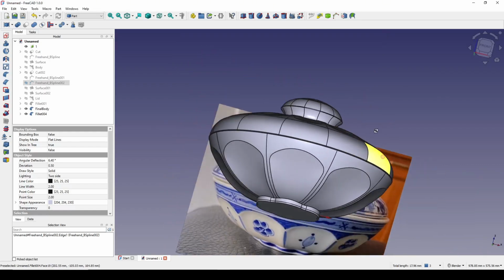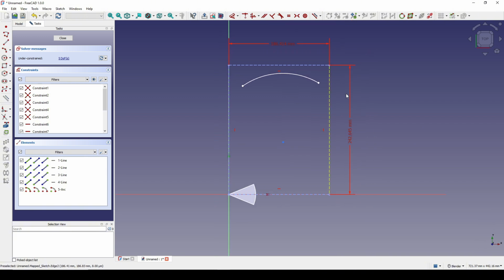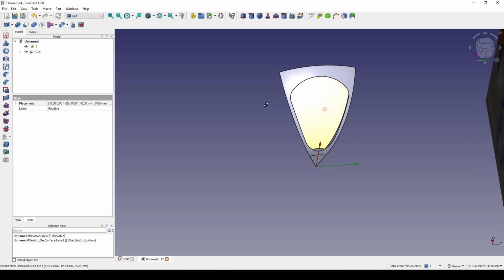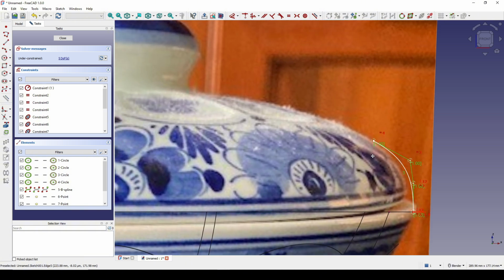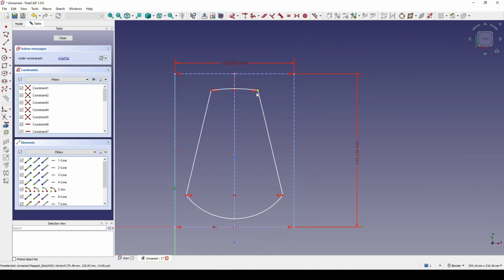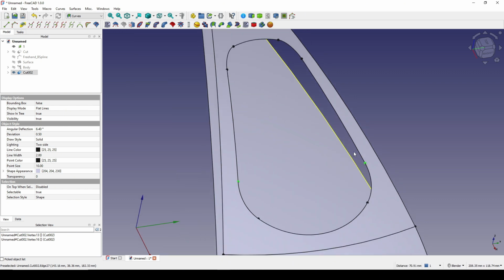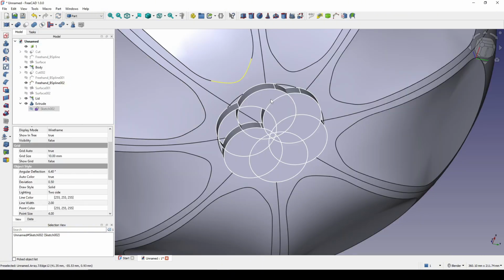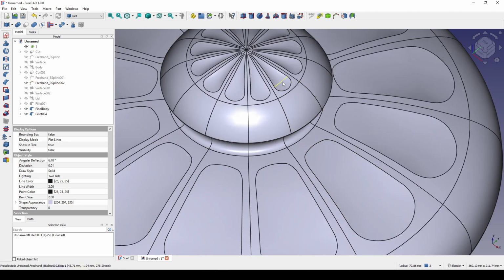Sketch on Surface in FreeCAD 1.0 Tutorial: Modeling a Bowl from Real-Life Image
I use Sketch On Surface in the Curve Workbench.